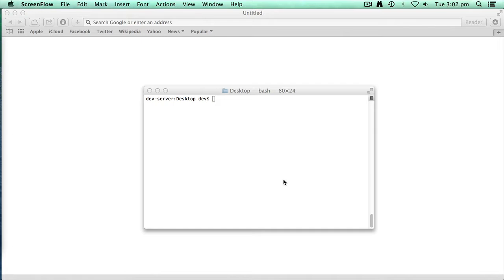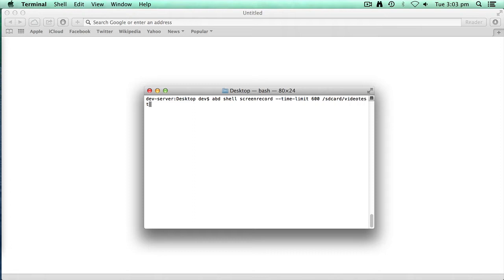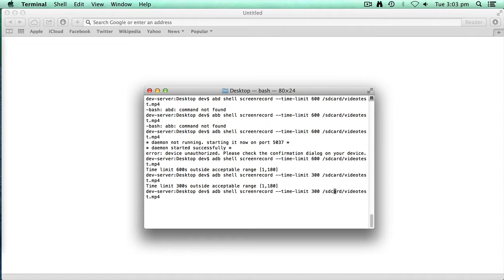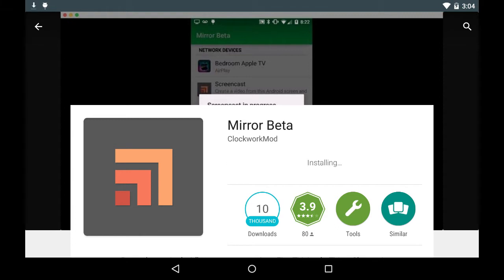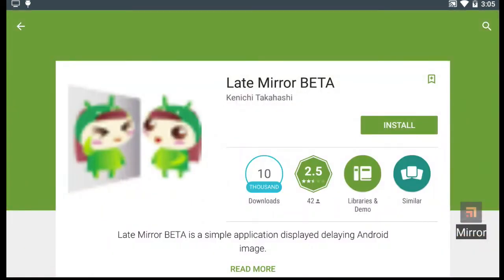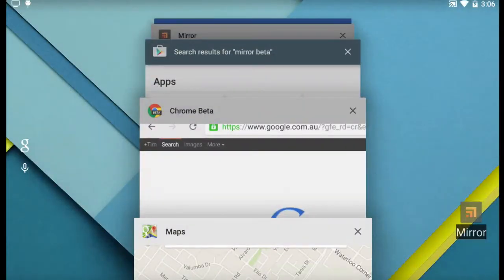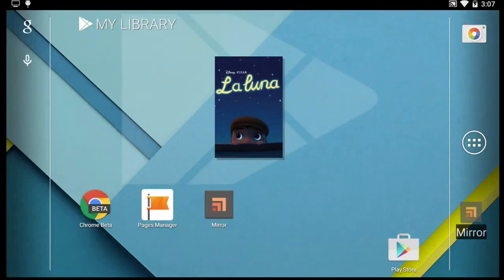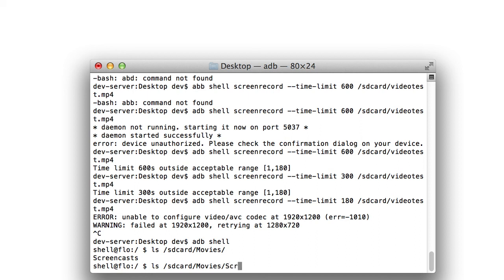Android Mirroring: Recording Videos On Android Without Root!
In this video, I show you how you can capture video on a standard Android device with no root (Assuming you are running Android Lollipop or higher).

I was running a preview copy of Android during this video and it worked fine.